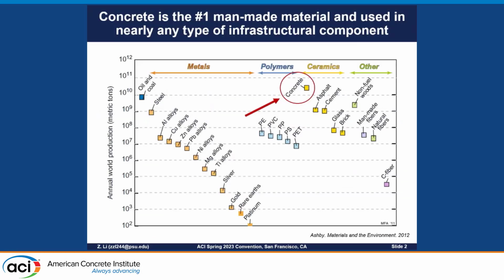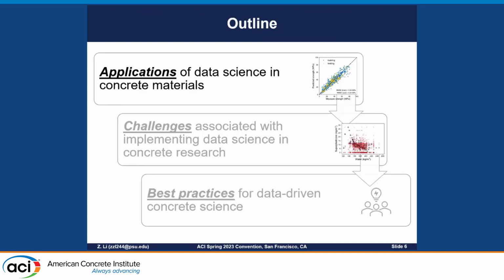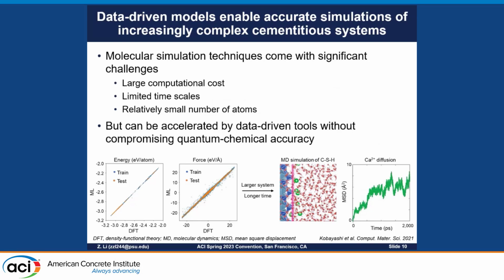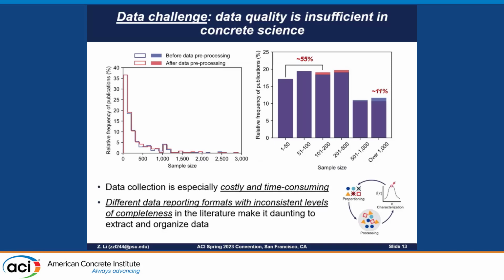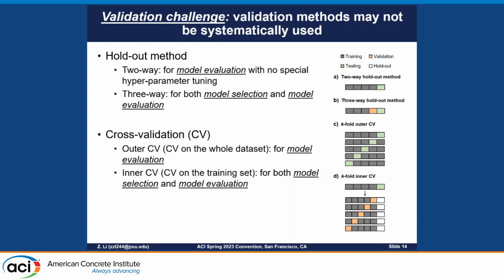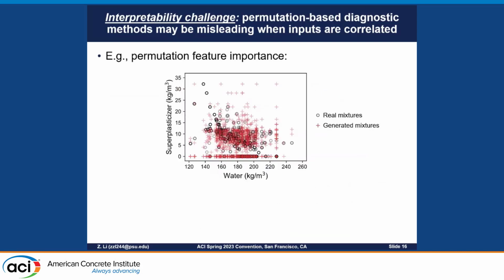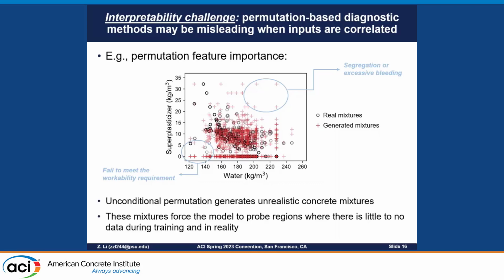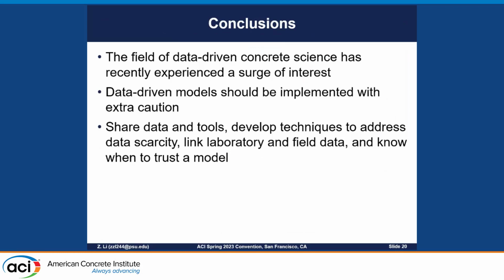Data-driven Concrete Science: Applications, Challenges, and Best Practices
Presented By: Zhanzhao Li, Pennsylvania State University
With the ability to tackle complex tasks autonomously, data-driven techniques, such as machine learning, have opened up new research avenues in concrete science. Here, we provide an extensive bibliographic analysis of peer-reviewed publications in concrete science and describe the status and most compelling applications of data-driven models in this field. We discuss recurring methodological challenges found in the literature regarding data preparation, model validation, and model interpretation. We conclude by providing best practice recommendations and outlining future directions for data-driven concrete research.